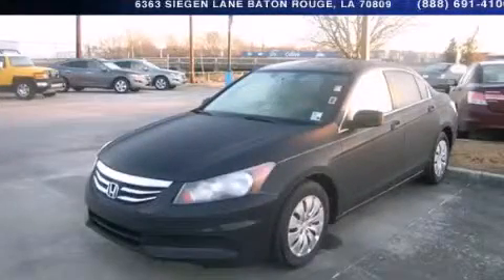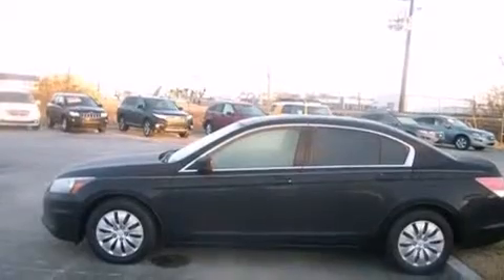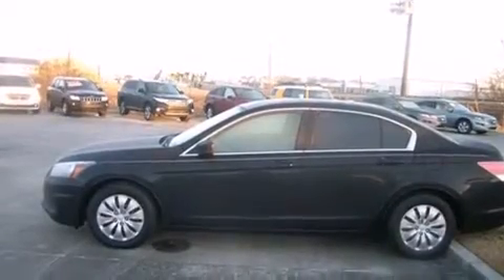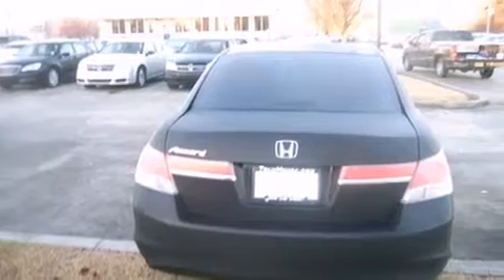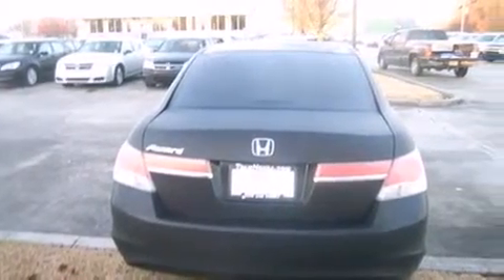2012 Honda Accord New Orleans LA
Year : 2012
 Make : Honda
 Model : Accord
 Engine : 2.4L 4 cyls
 Trans . : Automatic
 Exterior : Black
 Miles : 9,655
 Interior : Ivory
 Stock : 14603P